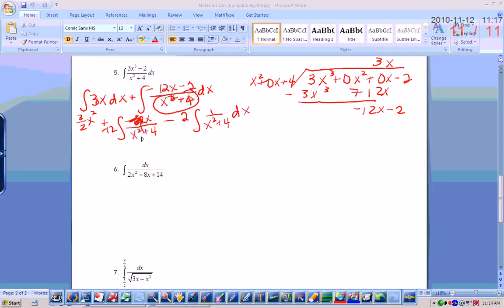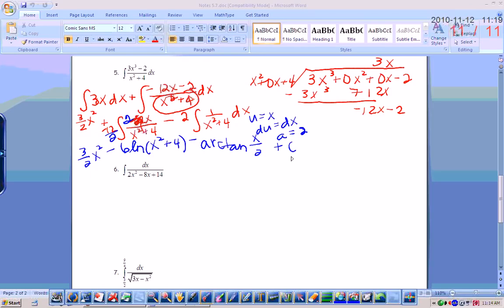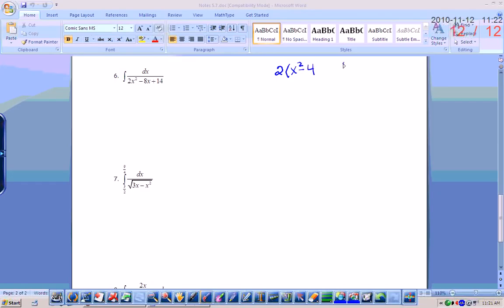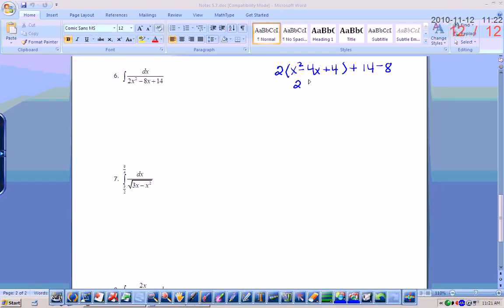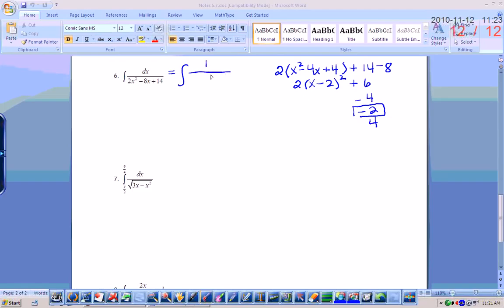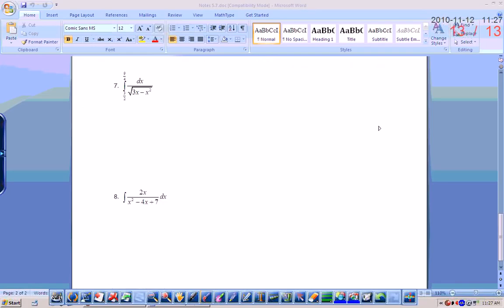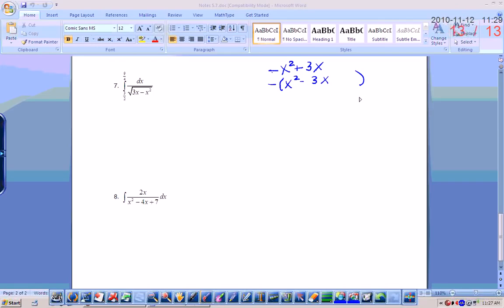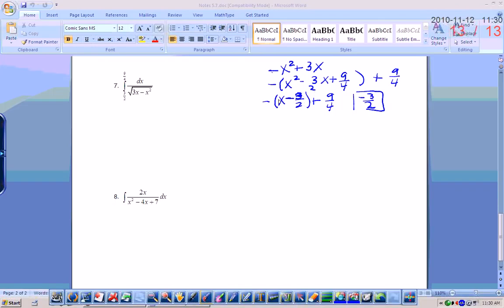5 7 b